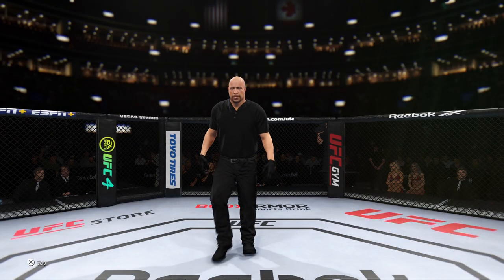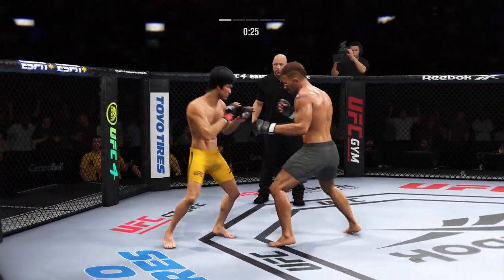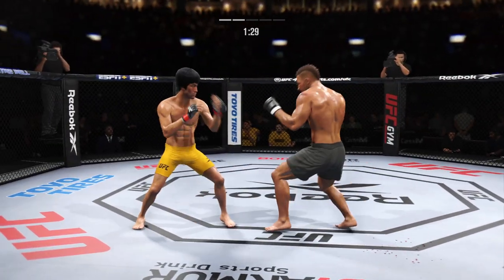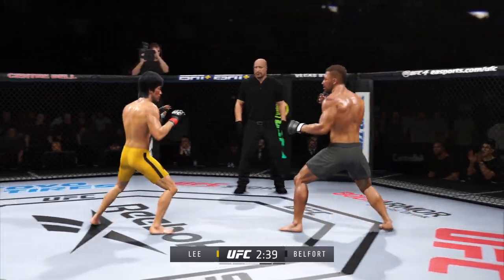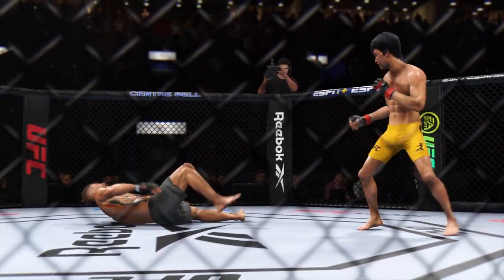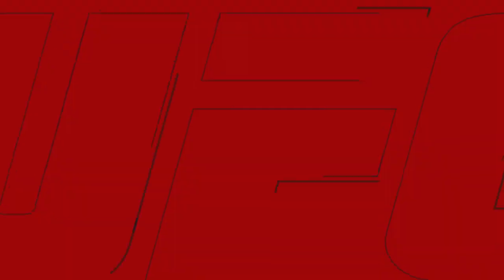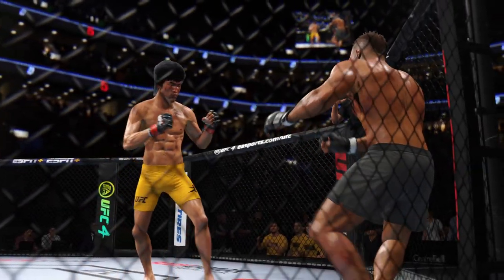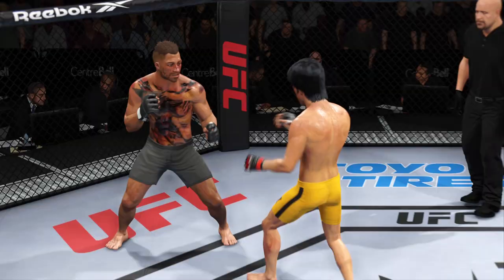UFC 4 l Bruce Lee Vs. Belfort | EA Sports | PS5 | Gameplay | MjB